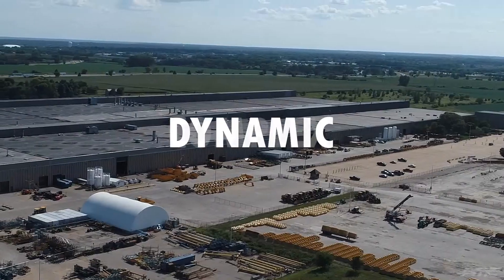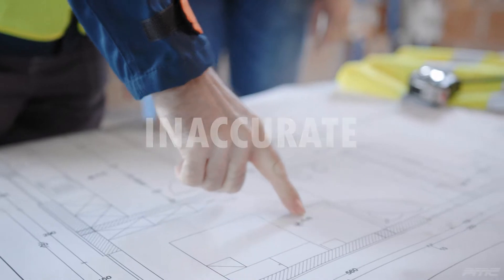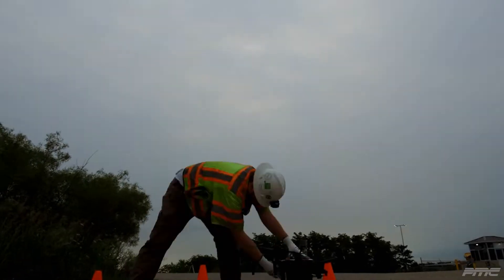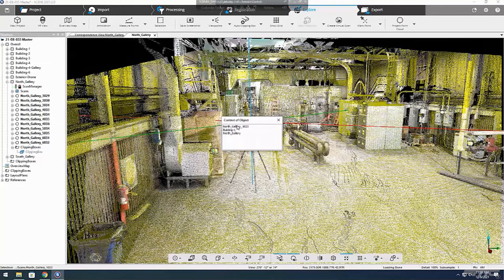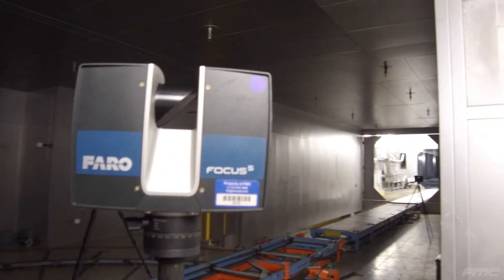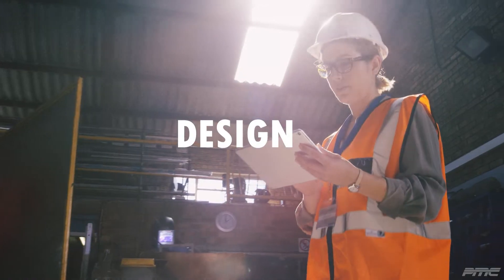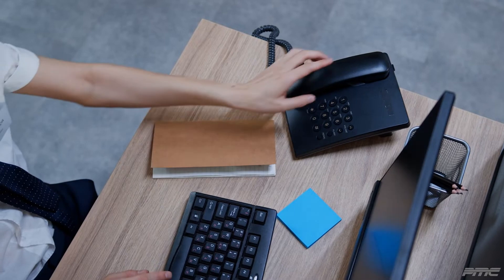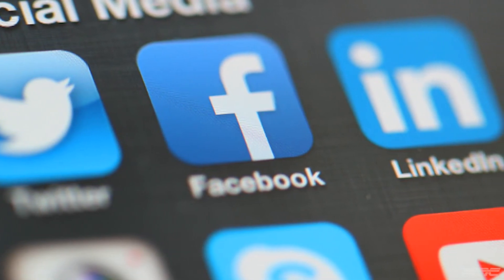Know Your Facility | 3D Laser Scanning for Production Facilities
Production Facilities are some of the most complex & dynamic structures humans have created. The documentation of your facility should hold the details for every inch of production. PMC has the technology and experience to provide the most in depth 3D Laser Scanning with no disruption to production. PMC Digital Twins & Laser Scanning provides the detailed information to streamline your facility.